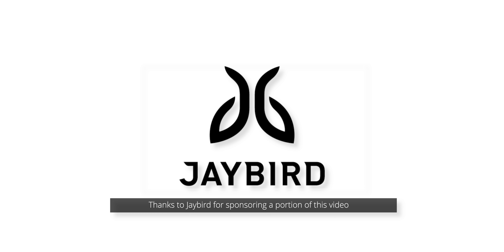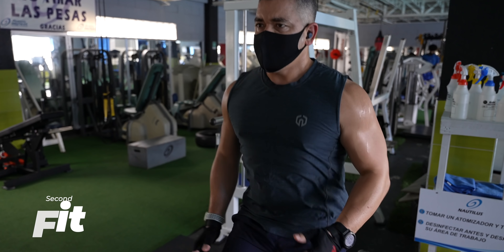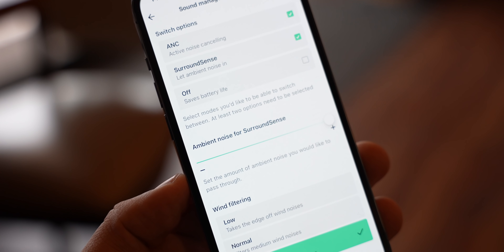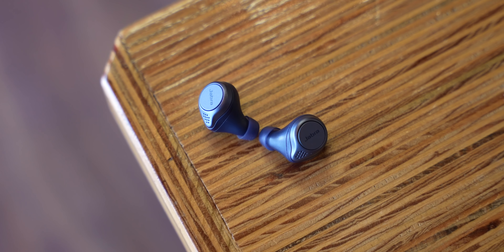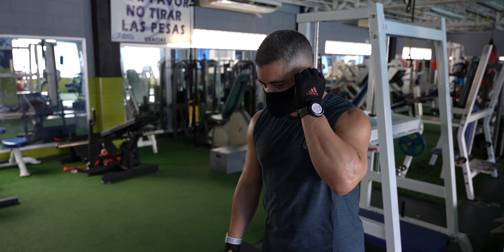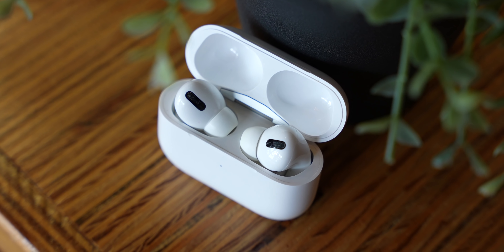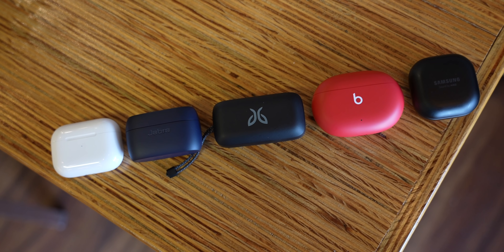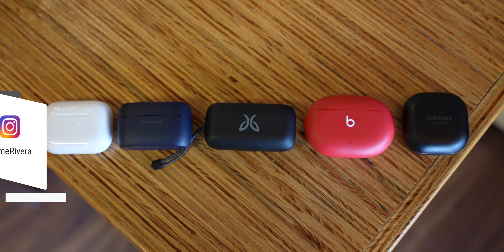Best Earbuds for Working Out (Late 2021)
Check out Jaybird's Vista 2 true wireless sport earbuds at your local Best Buy or on Jaybird's Site:

If you're interested in buying any of the products mentioned:
- AirPods Pro
- AirPods 3
- Beats Studio Buds
- Galaxy Buds Pro
- Jabra Elite Active 75T
- Jaybird Vista 2

Getting back in shape after all the bad habits I picked up in this pandemic has proven to be hard, so I decided to set a goal.. I'll be running my first full marathon next April. Yes, your condolences are appreciated. Thing is, I think that for the better part of the 9 years that I've been working out, finding the right gear is just as complicated. For now I'm gonna focus on wireless earbuds, which is not as easy as it seems for a guy like me. See, I run, cycle and weight train, and since I sweat more than the average human, earbuds either don't survive a year of use, or their design isn't ideal for all kinds of activities. So, to respond to all your questions on IG over which ones I recommend, I decided to put together a list of five. I'm Jaime Rivera with Pocketnow and let's dive in.